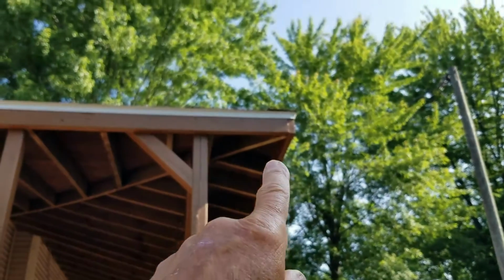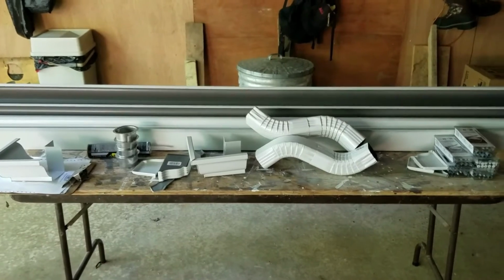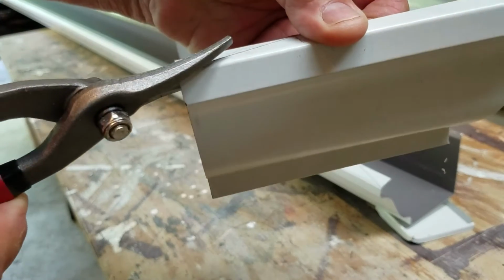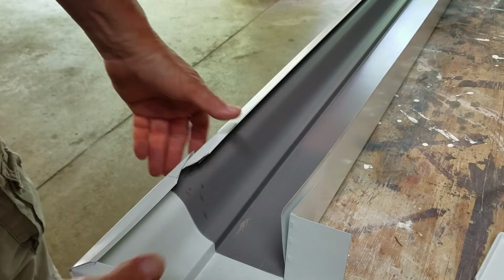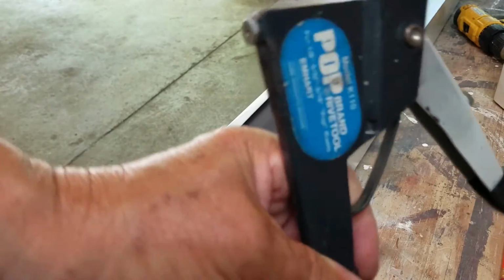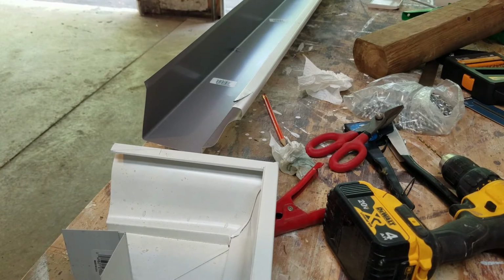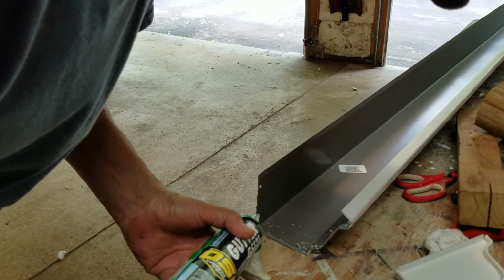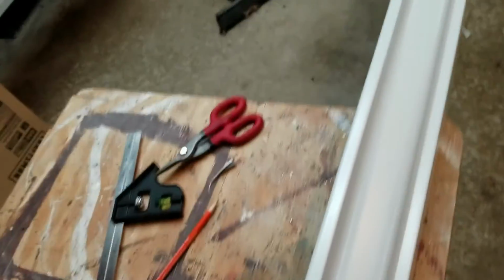Roof Gutters, Watch this before you create leaks.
This video is to help you install your own Gutters and down spouts
with no leaking splices.